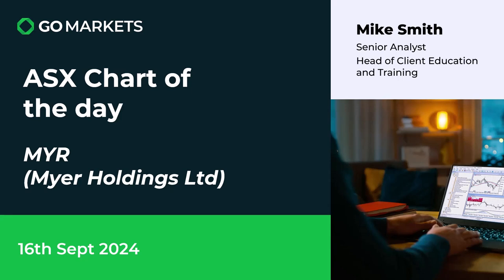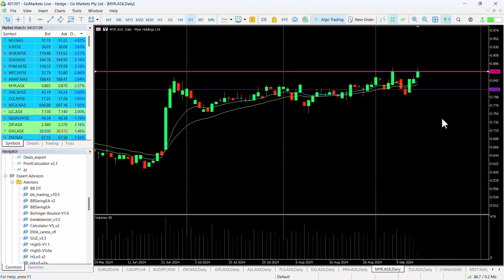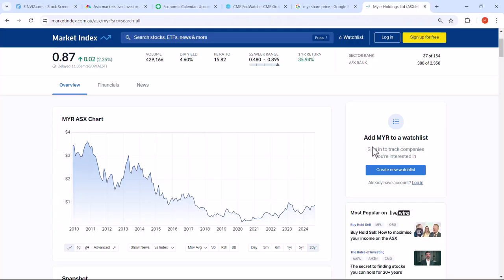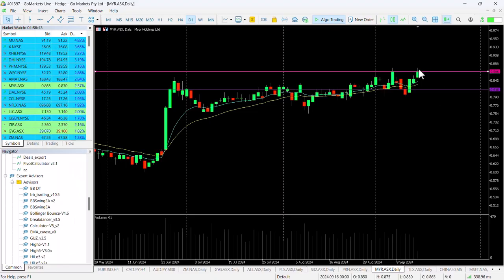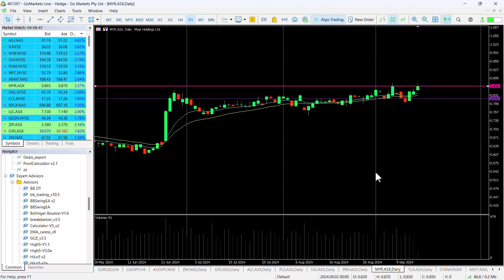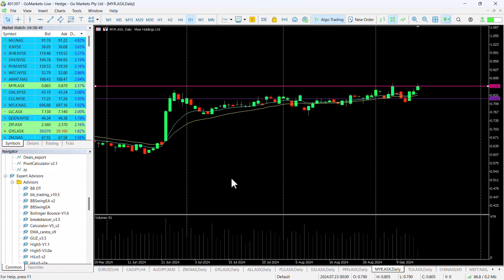ASX Chart of the day - MYR - Department store retailer looks to move higher again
Myer Holdings Limited (MYR) group is engaged into the operation of Myer Department stores across Australia as well as their online business. The merchandise offer includes core product categories which are into Womenswear, Menswear, Childrenswear, Beauty, Homewares, Electrical Goods, Toys and General Merchandise.